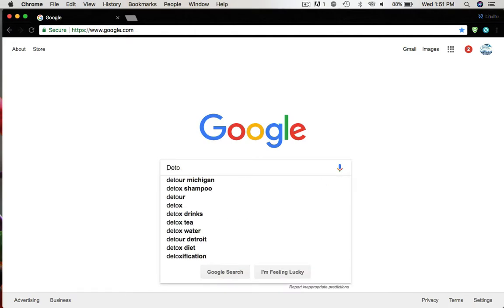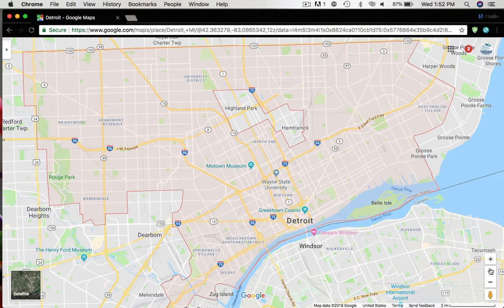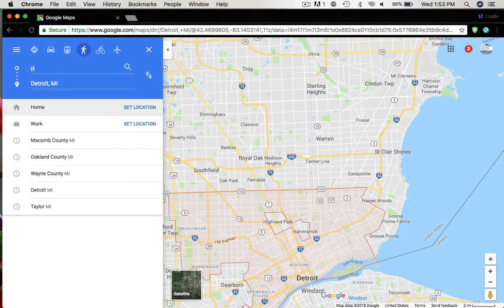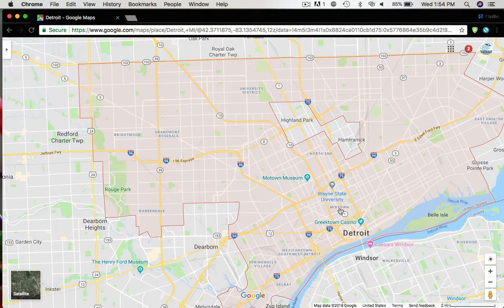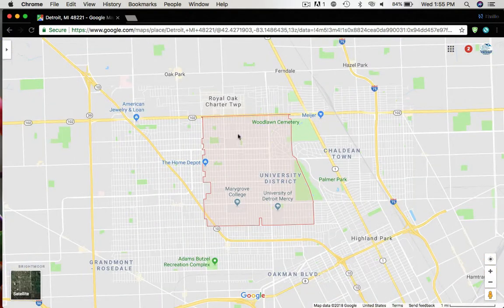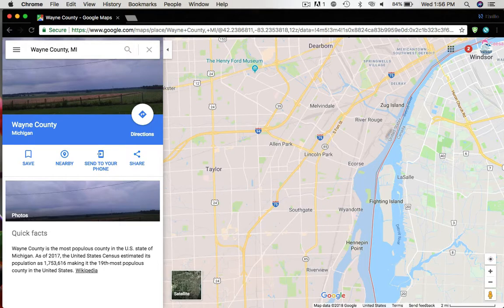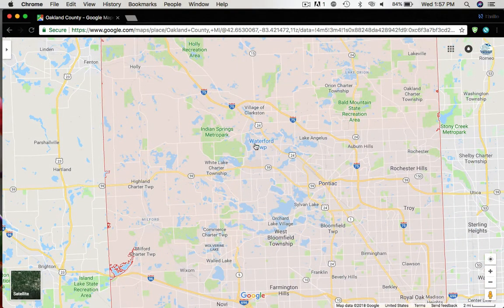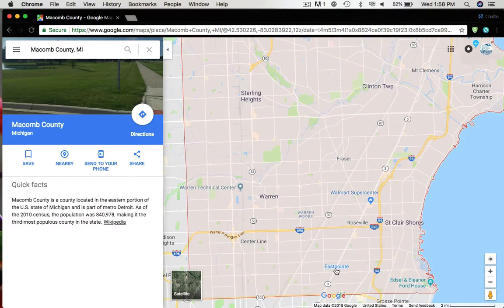Detroit Real Estate Market on Google Maps